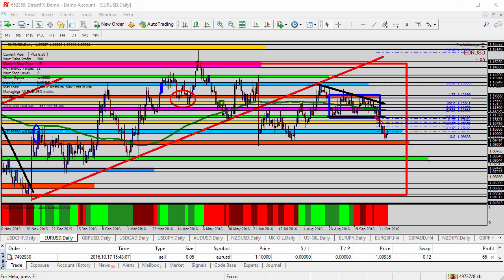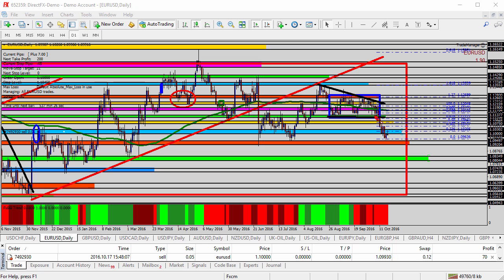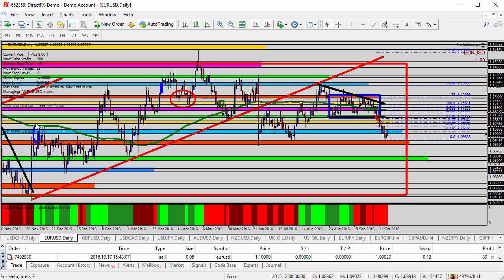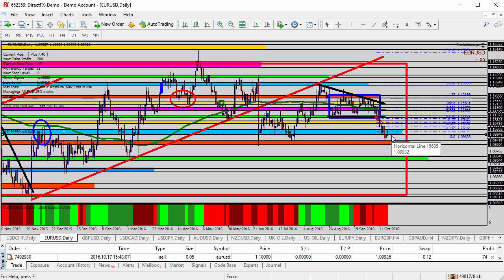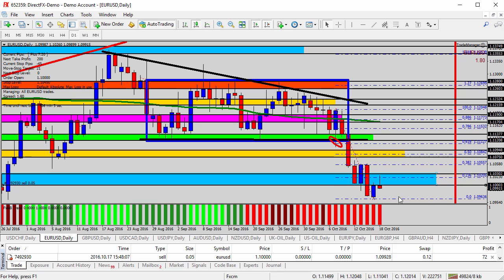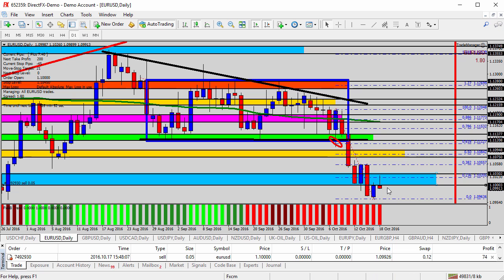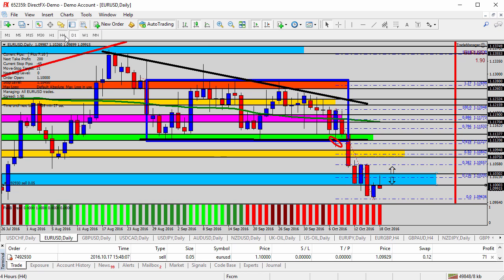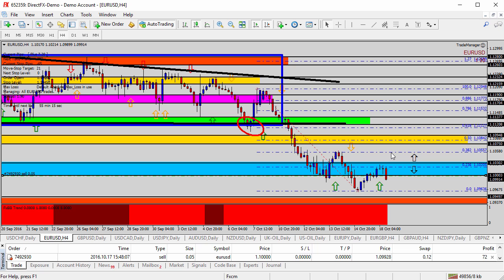Currency Trading - Forex Update: Selling EURUSD Under Resistance and Key Price Level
The blue-shaded area right in the middle of the chart. It’s going to be difficult to see in this viewpoint. I’ll zoom in here in a moment, but the blue-shaded area, right about 1.1000. You follow it back in time. You could see some support and congestion here. You follow it all the way back to the left-hand side of the chart. I’m going to see if I can make this blue circle a little bit bigger for you, so I can explain this. Give me just a second here. Make it a little bit bigger. Here we go.

But you can see on the left-hand side resistance underneath the blue-shaded area. So, we know back where the blue circle is it’s been resistance. You see on the right it’s been support, so we know that there are decisions being made around 1.1000. That even price handle. Below it, it goes lower. Above it, it could go back up again. So, for the day today, we are underneath that 1.1000-level.

Let’s go ahead and zoom it in. Let’s go ahead a couple of times in here on the 1.1000-level and get that line right back on it. You could see today we are underneath it. Yesterday we held as resistance underneath 1.1000. Today we are also holding as resistance underneath there. So, yesterday I suggested a sell right about 1.1000. You could see I am in that sell. Still holding it. Hasn’t of course gone down enough to take us into profit or a significant profit yet. We had a stop loss. Just about 45 pips just above the blue-shaded area.

So, for the day today, it’s pretty easy to see. As long as it stays within and under the blue zone, we’re looking to go short and the risk here is that if it breaks above the blue zone, it goes back up again. Take it down to the four-hour timeframe. It doesn’t really change our analysis. We just see the price action that’s been happening. The support low here into 1.1000. A bounce off of it. Pushed underneath it. Now we’re back into that blue-shaded area as resistance.

Right now currently coming back down. We’re sitting seven pips of profit on the trade suggested from yesterday, but I don’t think it’s out of the question that if you’re not already in the trade, you could still get into it as long as it holds underneath this blue-shaded area. That’s the trade opportunity, and if it breaks above it, that’s the risk on the trade stop losses above the blue-shaded area. Of course our current target is back down towards the orange-shaded area. 1.0950 to 1.0920 is the orange-shaded area here as our next target. And of course if it can break through there, we’ll look for a significant move lower.

We have news today though, like I said, on the calendar. CPI data out of the US that could affect this currency pair and you’ll want to be sure to use appropriate risk strategies if you’re going to take this trade prior to that news for the EURUSD today.